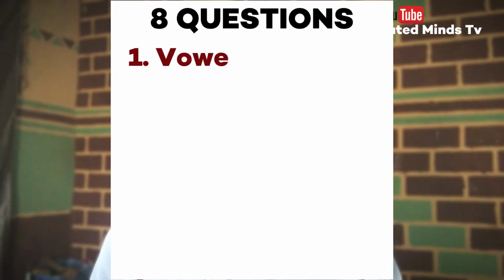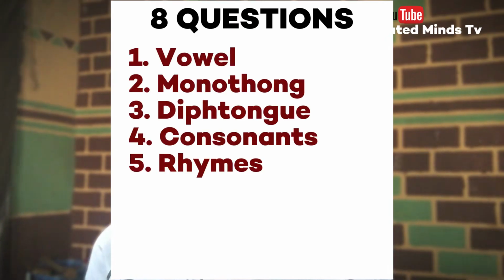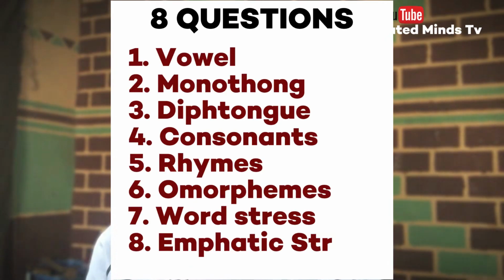How to Score the Highest in Jamb Use of English 2026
In this video, you will learn different parts of Jamb's use of English questions and also how you can score the highest mark in the use of English.